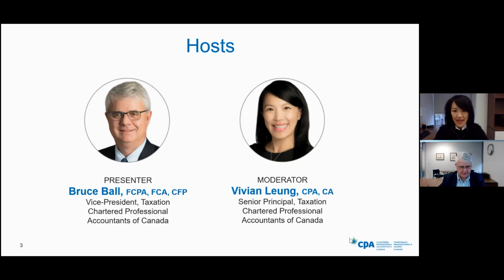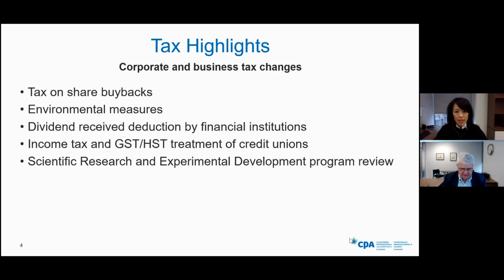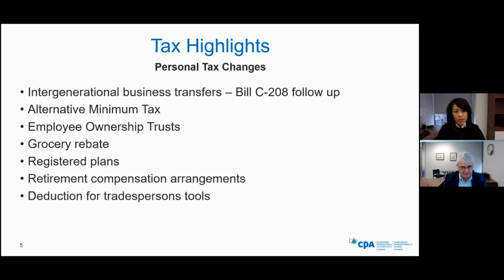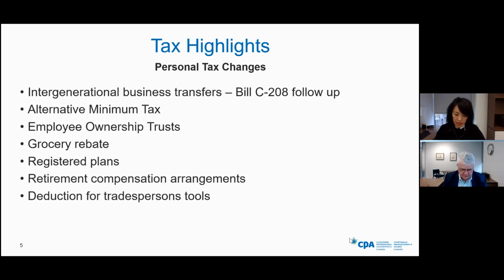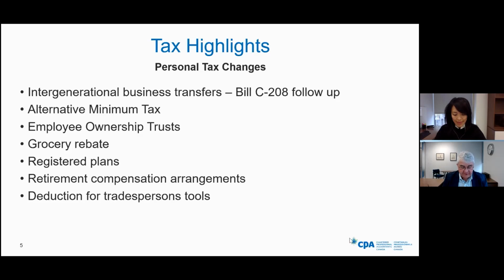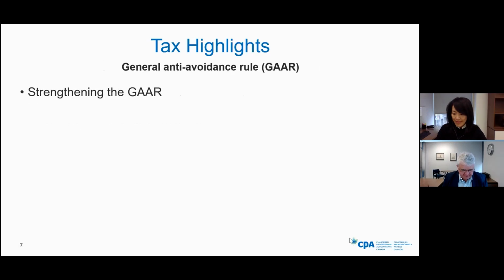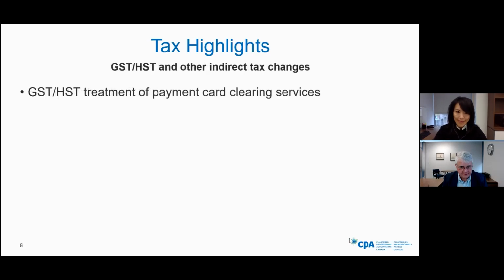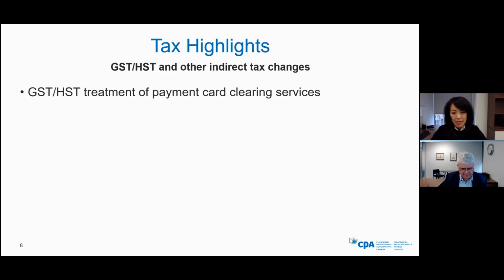2023 Federal Budget Tax Highlights Webinar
The 2023 Federal Budget contained several key tax measures. Watch our on-demand webinar to review the highlights and those changes with our tax experts. For more information on the Federal Budget and Canadian tax news, please visit the following pages: